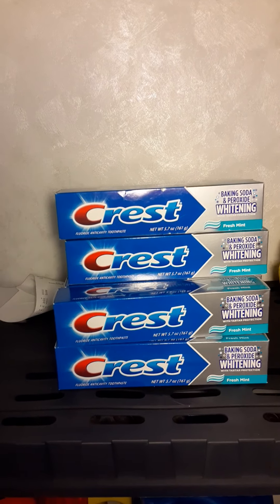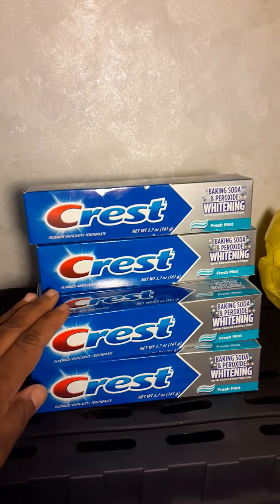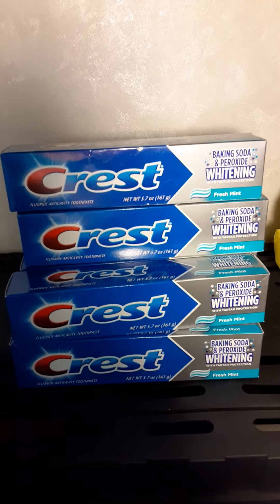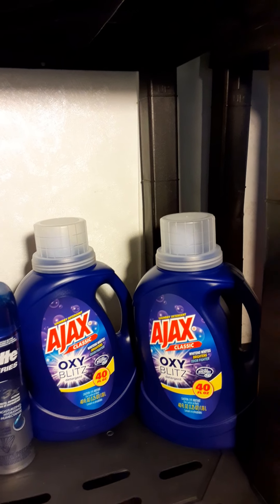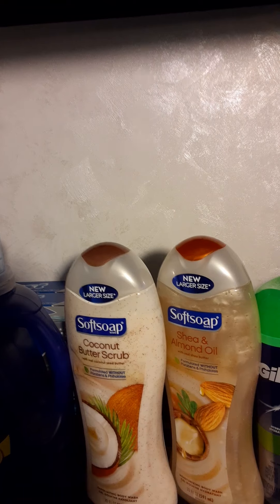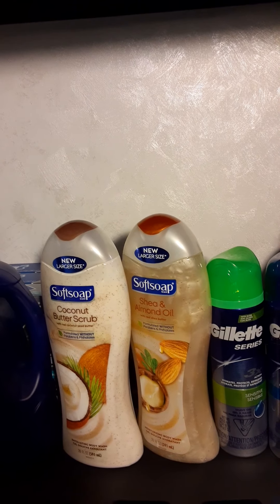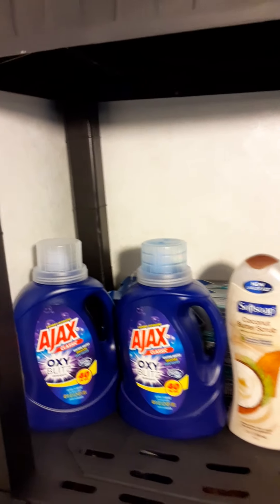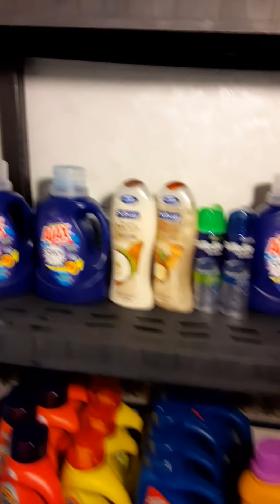DG Crest Deal $4 for 9 boxes.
In this video How to get nine boxes of Crest Toothpaste for $4 plus taxes at Dollar General now until 4/3/21